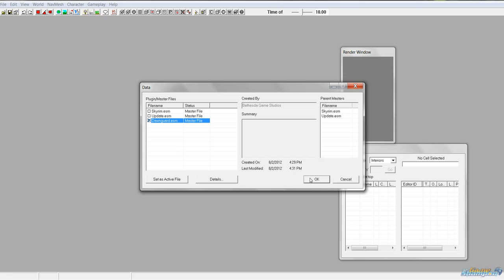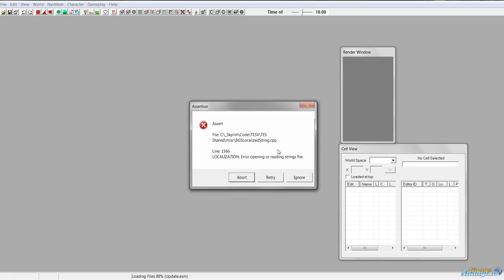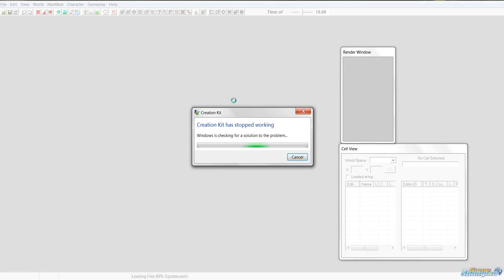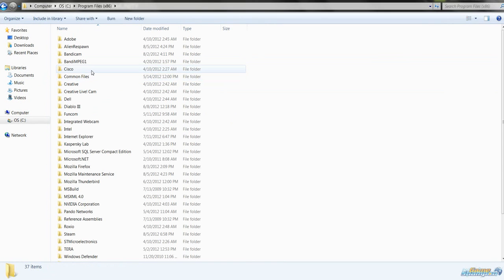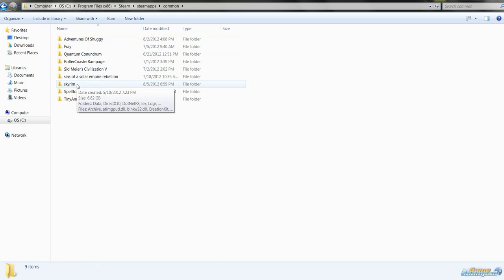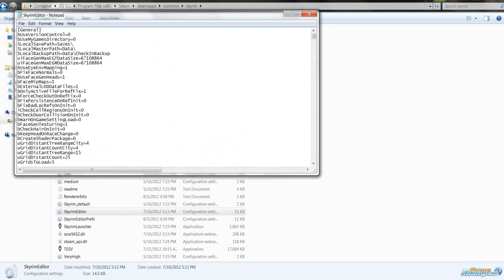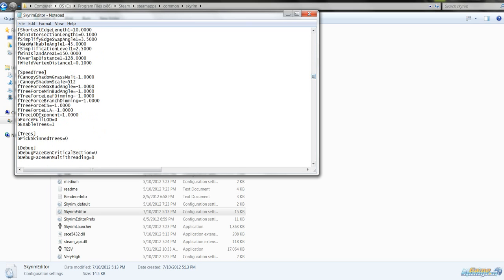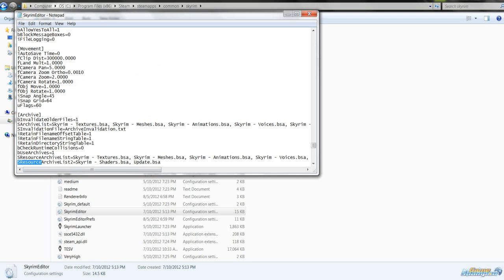Troubleshooting Guide: Fix Skyrim Dawnguard Creation Kit Crash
This tutorial will show you how to fix Skyrim Creation Kit crash when trying to use Dawnguard and getting the error message: (After trying to select Dawnguard.esm as active)

Assert
File: C:\_Skyrim\Code\TESV\TES
Shared\misc\BGSLocalisedString.cpp
Line 1566
LOCALIZATION: Error opening or reading strings file.

Followed by (after choosing to ignore and "yes to all")
Creation Kit has Stopped Working
Windows is checking for a solution to the problem

Other resources:
Skyrim Dawnguard Wiki: